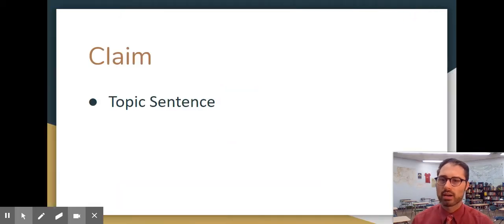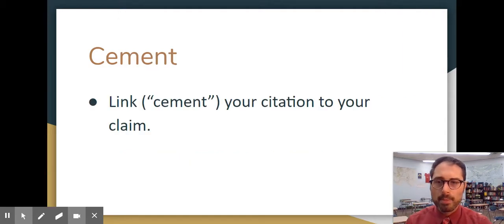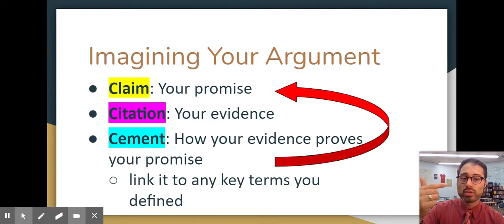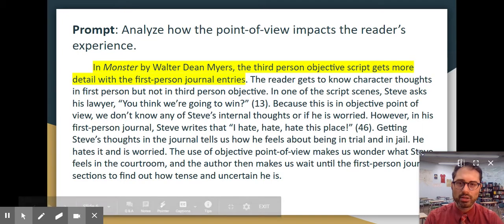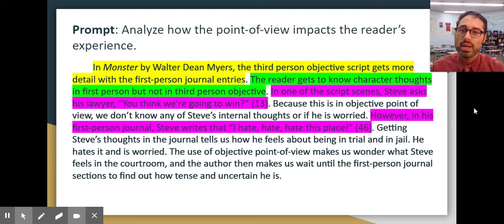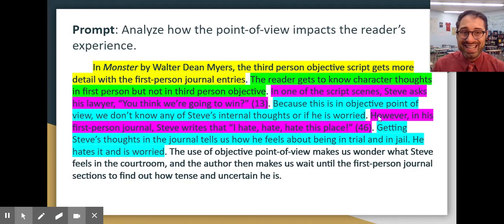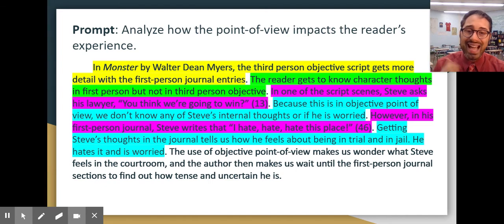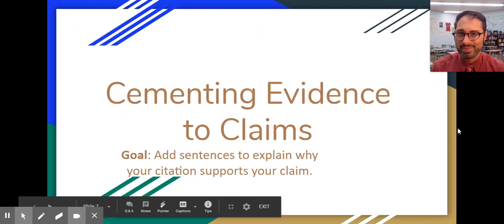Mr. E in 3+: Cementing Evidence to Claims